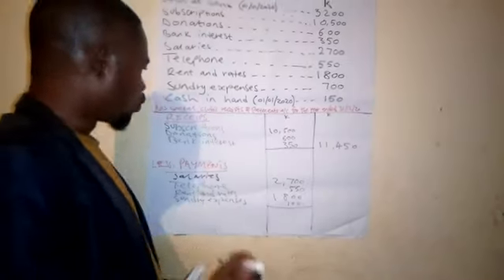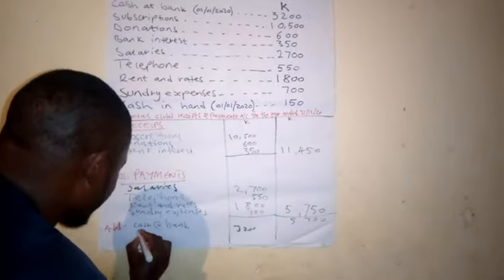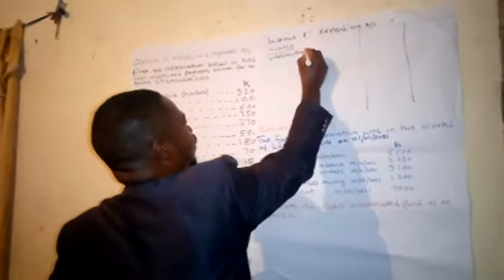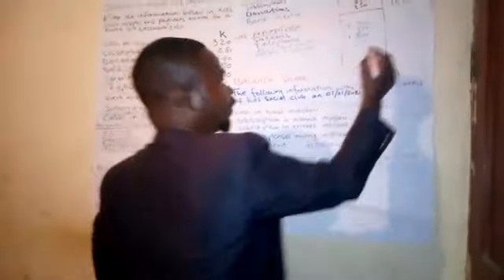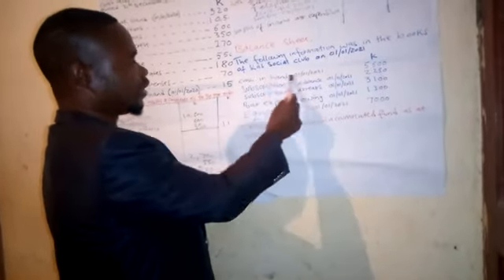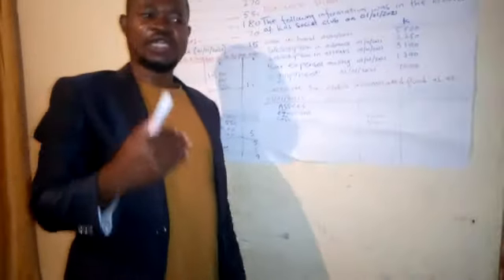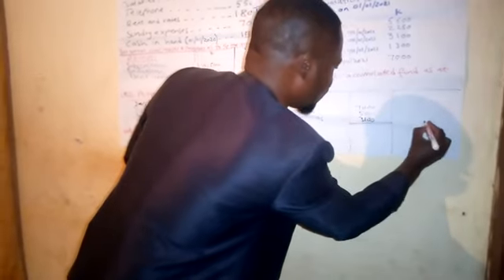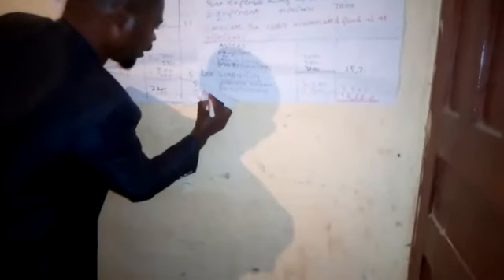Cont'd lesson on non-profit making organization